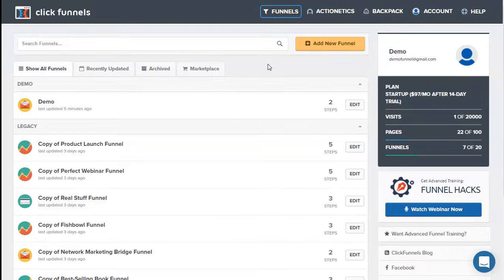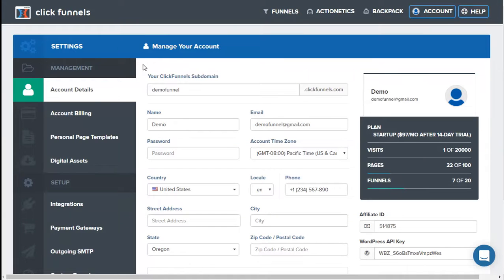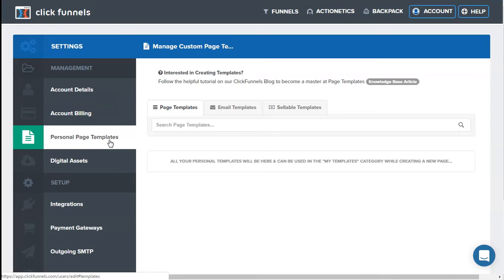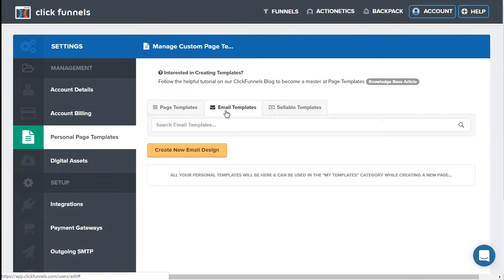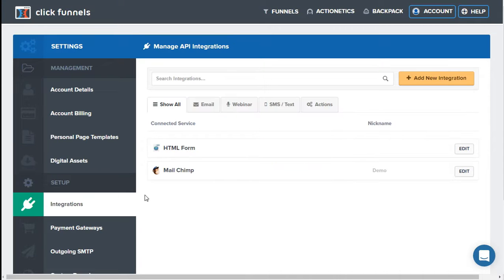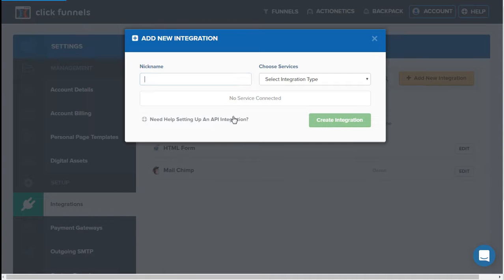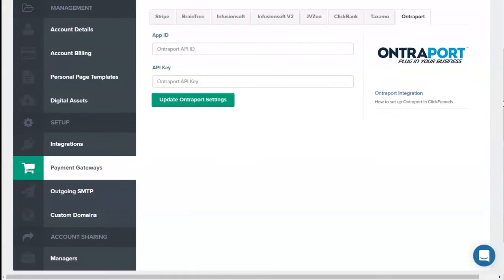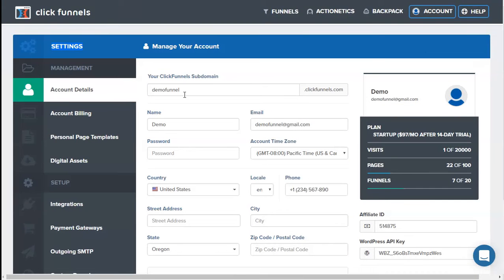1. How To Setup Your ClickFunnels Account#free#clickfunnels#affiliatemarketing#tutorial#facebook#how